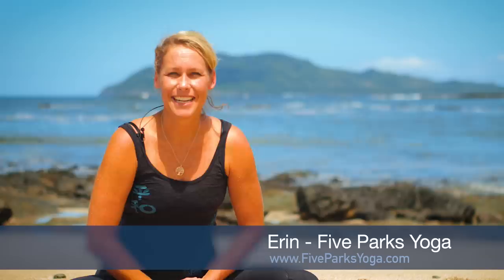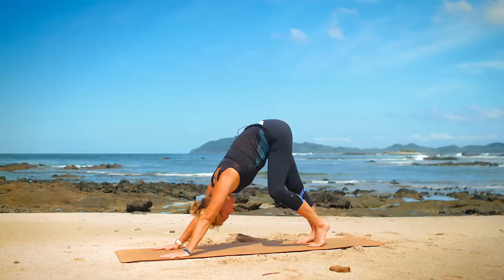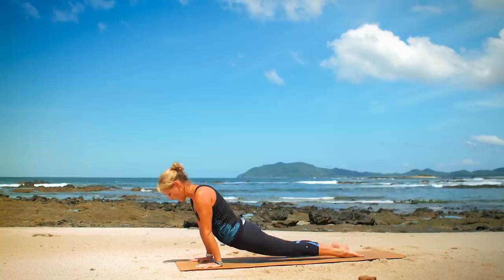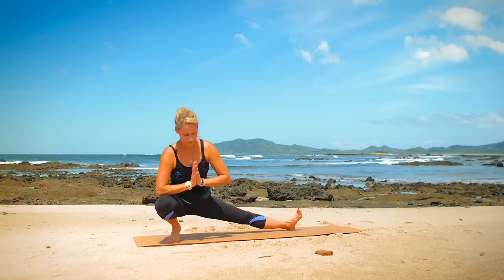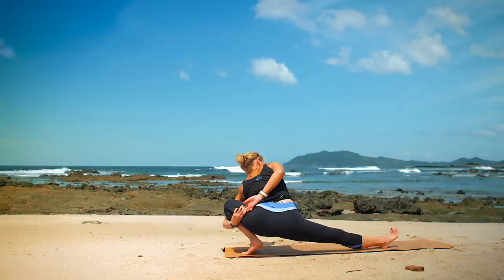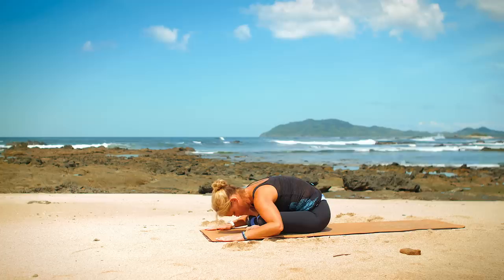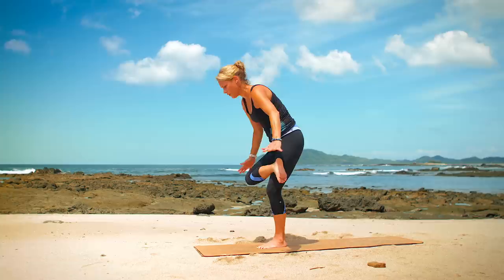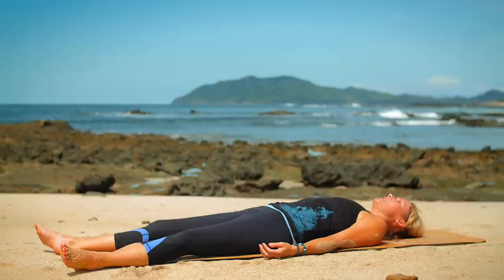Active Hip Opening Hold & Flow Yoga Class - Five Parks Yoga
This yoga class includes a wide variety of hip opening postures - including postures on the floor, on your feet and on your hands. Poses, of course, include many variations of pigeon and lunge, (forward, wide, side and bound/twisting), as well as malasana. Open your hips while balancing in postures like half moon, sugar cane, dancer and more while flowing from one posture to the next.
Seated postures include tortoise, butterfly, diamond, fire log, cow face and more. Try some challenge poses like toe balance and frog. I hope you enjoy this class designed for your hips!!